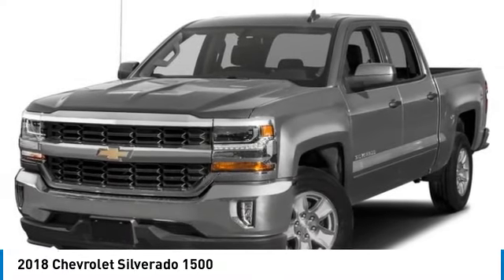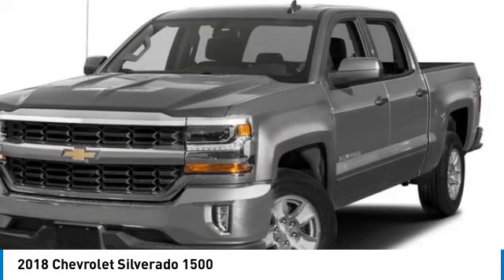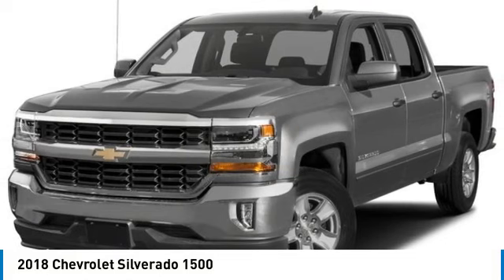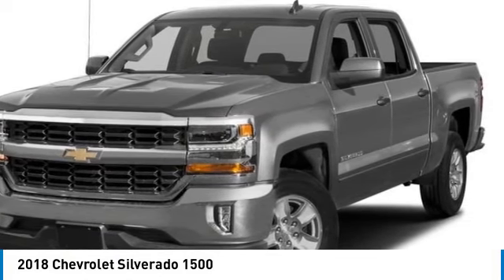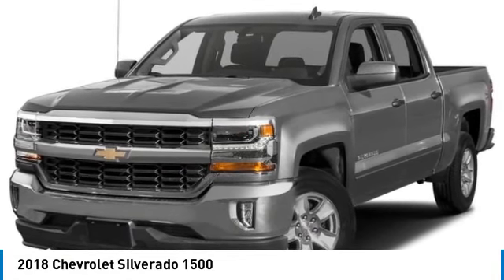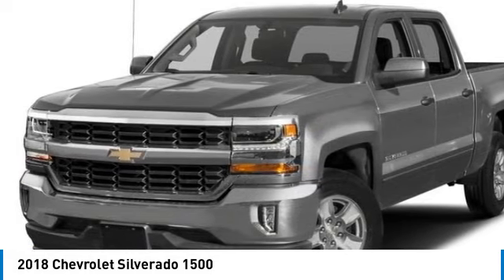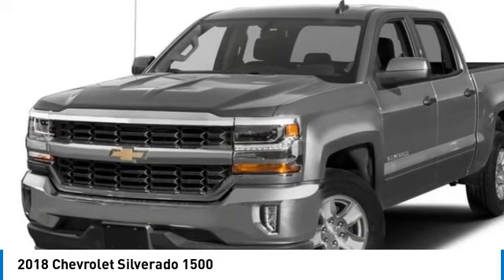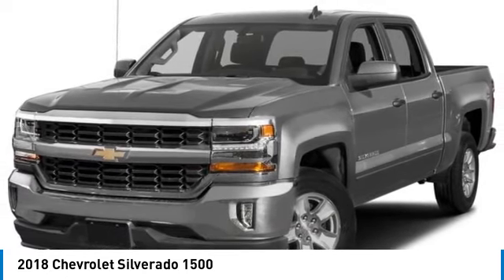2018 Chevrolet Silverado 1500 Z1026A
2018 CHEVROLET SILVERADO 1500 Huntington, WV
Stock# Z1026A

KBB.com 10 Most Awarded Brands. Only 53,000 Miles! Scores 22 Highway MPG and 16 City MPG! Carfax One-Owner Vehicle. This Chevrolet Silverado 1500 boasts a Gas V8 5.3L/325 engine powering this Automatic transmission. WIRELESS CHARGING, WINDOW, POWER, REAR SLIDING WITH REAR DEFOGGER, WHEELS, 20  X 9  (50.8 CM X 22.9 CM) POLISHED-ALUMINUM.

* This Chevrolet Silverado 1500 Features the Following Options *
TRAILERING PACKAGE includes trailer hitch, 7-pin and 4-pin connectors Includes (G80) locking rear differential., LT PLUS PACKAGE includes (UG1) Universal Home Remote, (UD7) Rear Park Assist, (JF4) power adjustable pedals, (A48) rear sliding power window, (C49) rear-window defogger, LPO, CHROME ESSENTIALS PACKAGE includes (VQY) chrome recovery hooks, LPO and (VQZ) polished exhaust tip, LPO, ALL STAR EDITION for Crew Cab and Double Cab, includes (AG1) driver 10-way power seat adjuster with (AZ3) bench seat only, (CJ2) dual-zone climate control, (BTV) Remote Vehicle Starter system, (C49) rear-window defogger and (KI4) 110-volt power outlet (Includes (Z82) Trailering Package, (G80) locking differential and (T3U) LED front fog lamps. (N37) manual tilt and telescopic steering column included with (L83) 5.3L EcoTec3 V8 engine. , WHEEL, FULL-SIZE SPARE, 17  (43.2 CM) STEEL, UNIVERSAL HOME REMOTE, TRANSMISSION, 6-SPEED AUTOMATIC, ELECTRONICALLY CONTROLLED with overdrive and tow/haul mode. Includes Cruise Grade Braking and Powertrain Grade Braking (STD), TRAILER BRAKE CONTROLLER, INTEGRATED, TIRES, P275/55R20 ALL-SEASON, BLACKWALL, TIRE, SPARE P265/70R17 ALL-SEASON, BLACKWALL.

Live a little- stop by Dutch Miller Chevrolet Hyundai located at 1100 Washington Ave, Huntington, WV 25704 to make this car yours today!